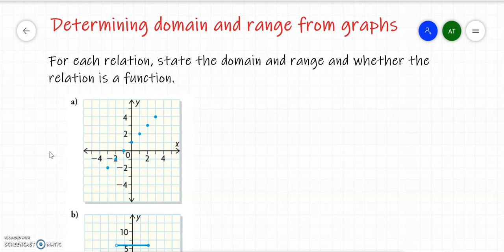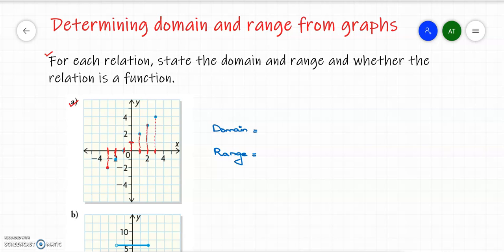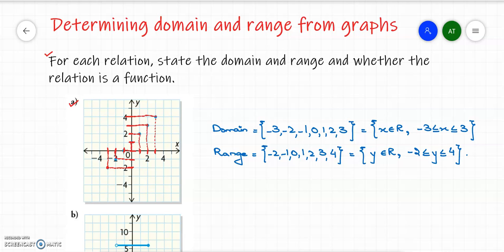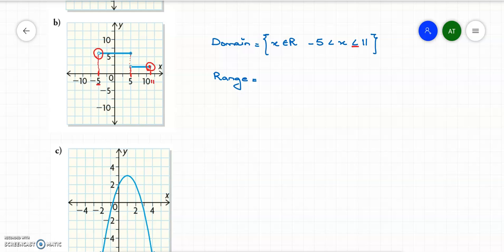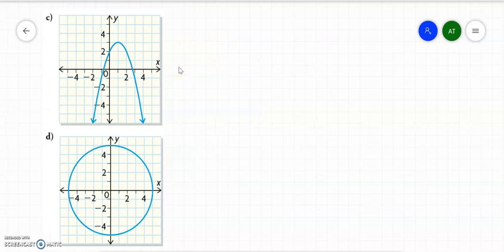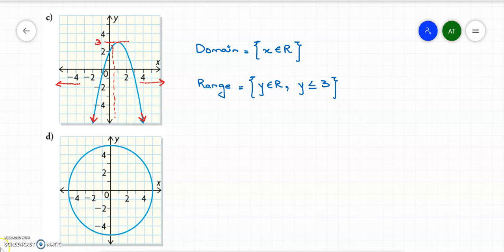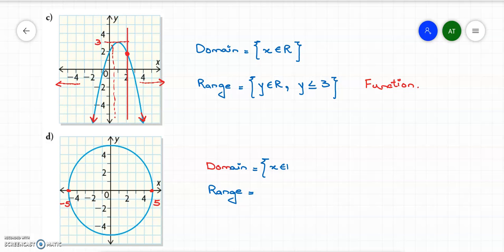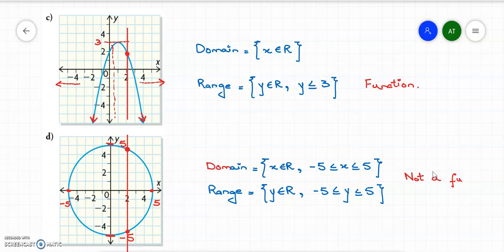Finding Domain & Range from Graph II Function II Maths Time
In this video we will learn how to find domain & range from graph